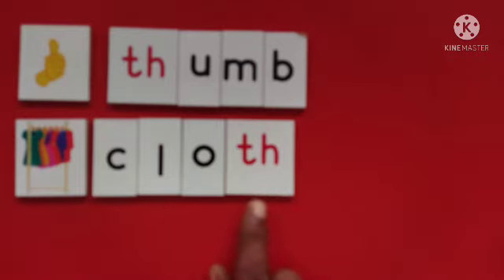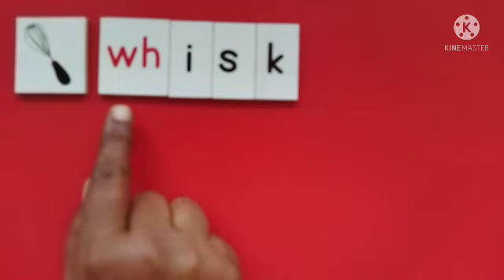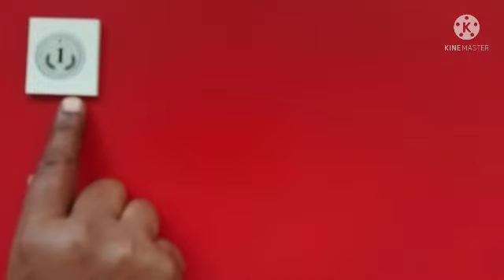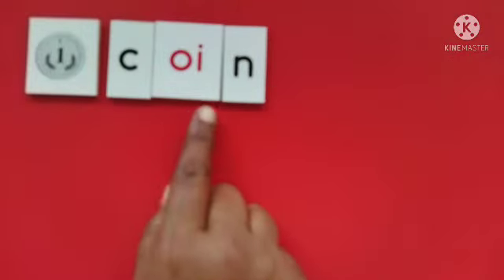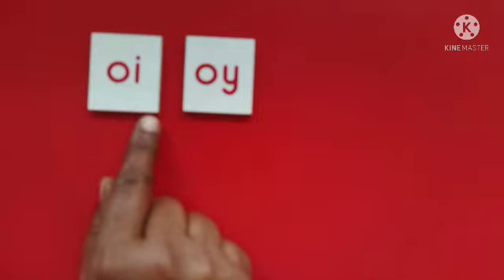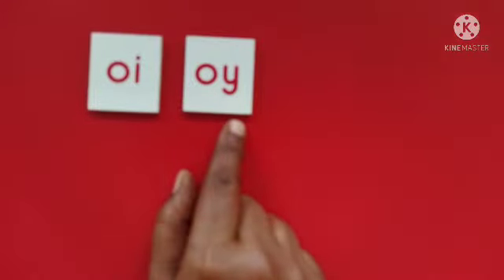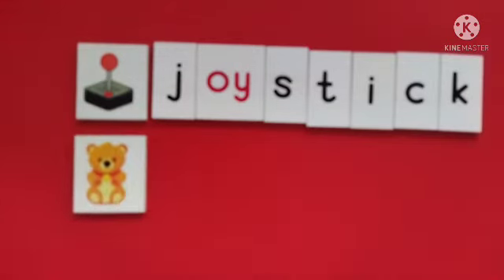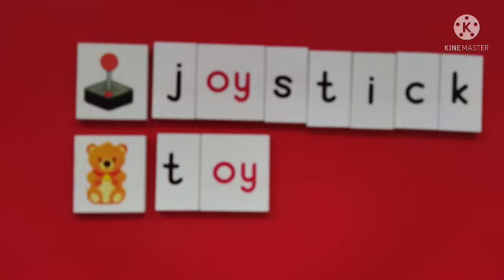Phonograms and Homophones